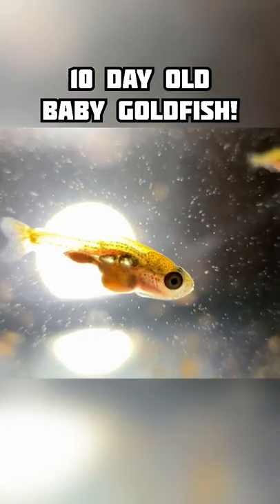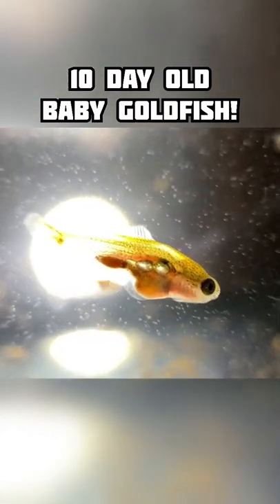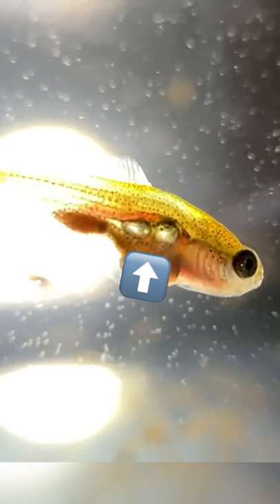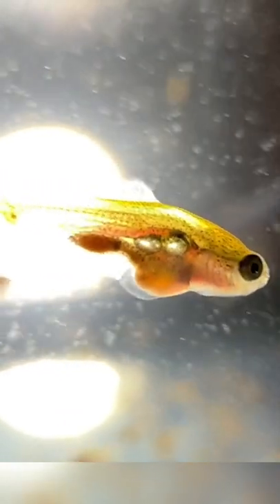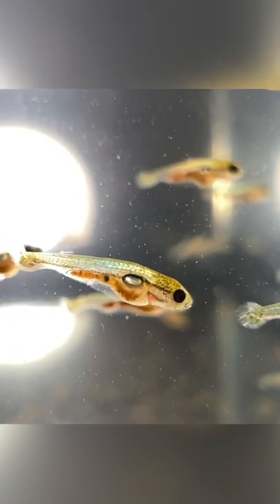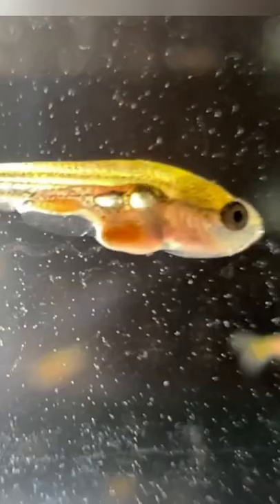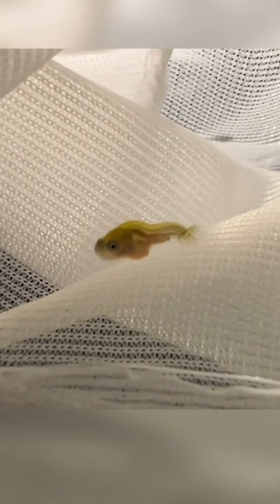My baby goldfish have TWO swim bladders! - Day 10 update